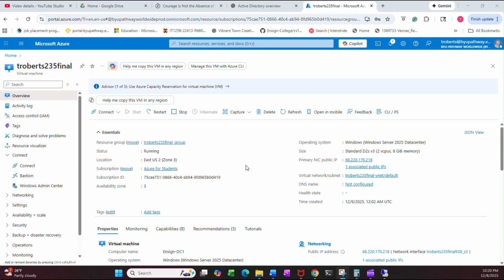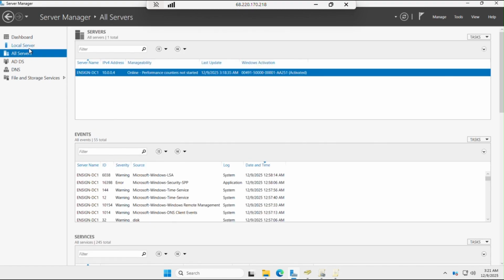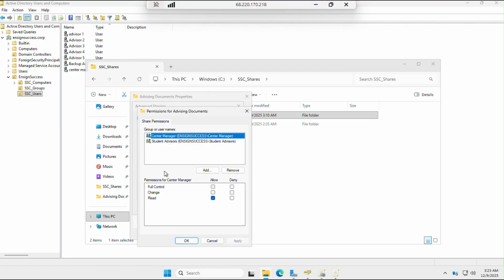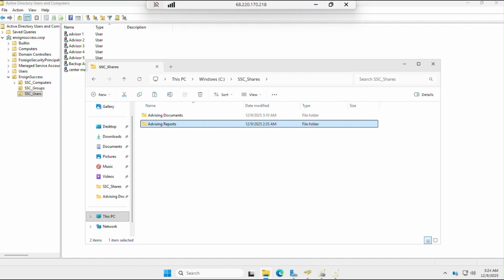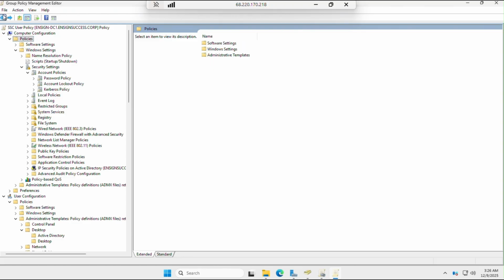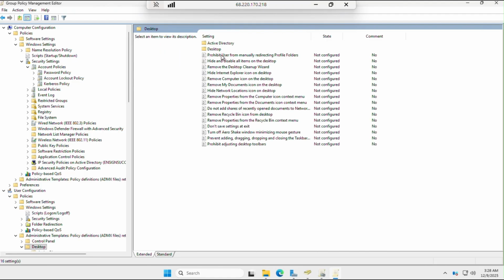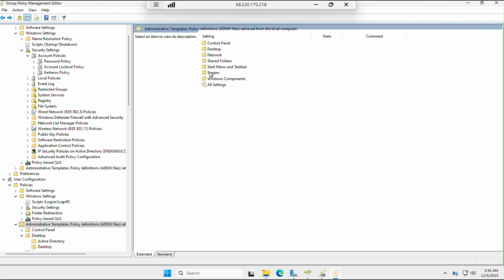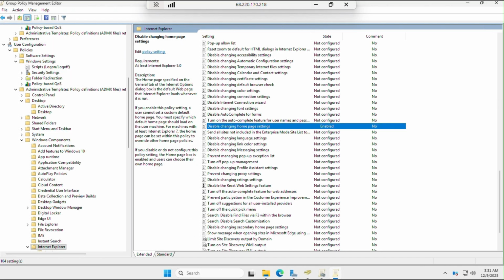final Video Project IT 235